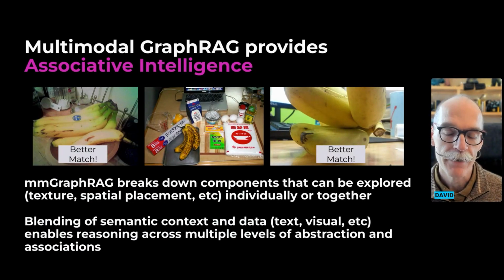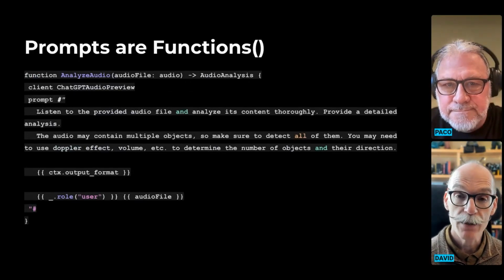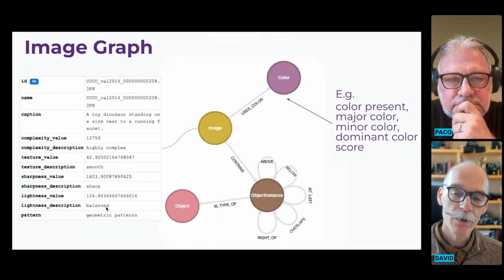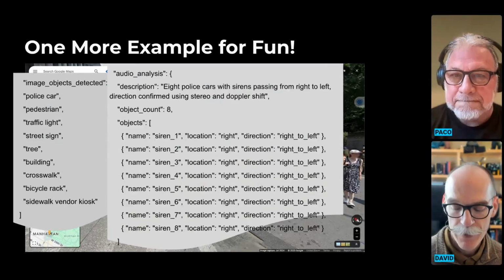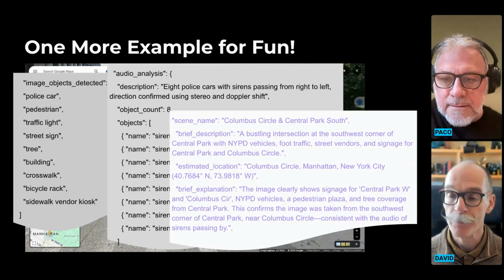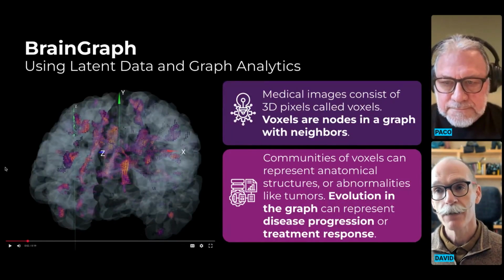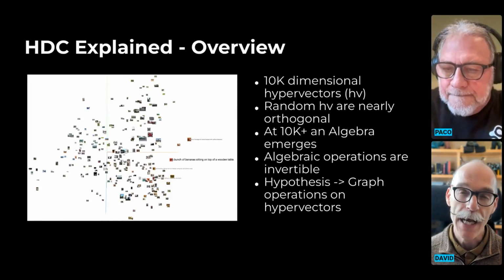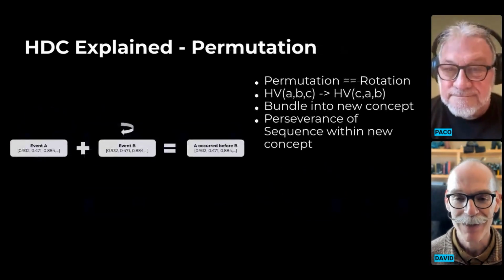BAML in Production, Multimodal GraphRAG & More | Graph Power Hour Paco Nathan & David Hughes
Paco Nathan & David Hughes of Enterprise Knowledge discuss BAML in production, multimodal GraphRAG and much more in this sixth episode of Graph Power Hour, presented by Senzing, the entity resolution experts.